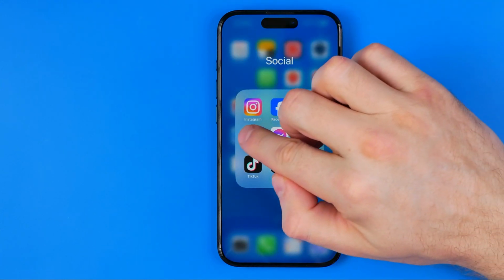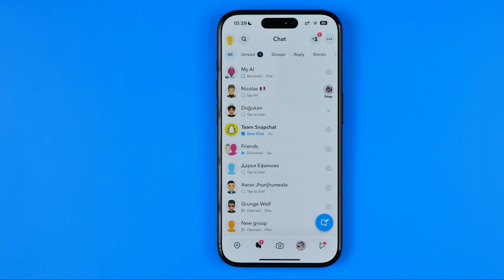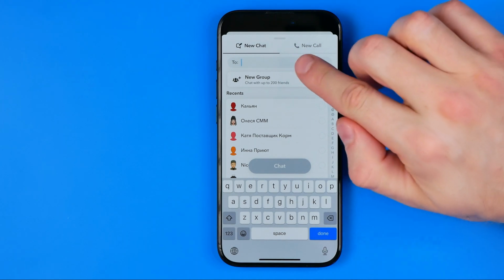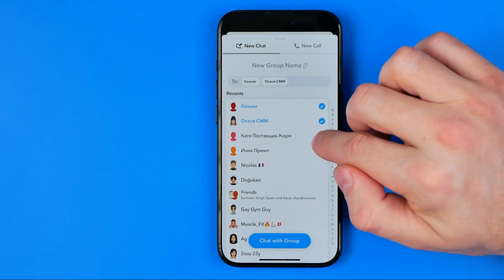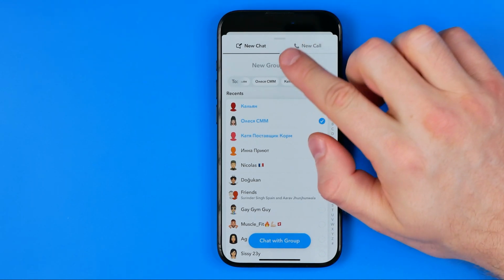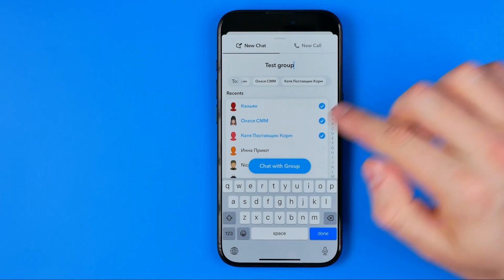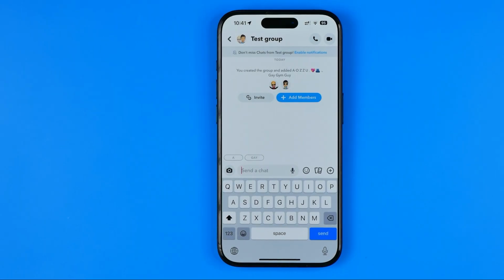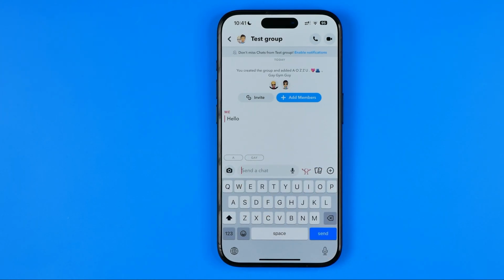How to Make a Group Chat on Snapchat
If you are looking for a video about how to make a group chat on snapchat, here it is! In this video I will show you how to make a group chat on snapchat on android. Be sure to watch the video to the very end. You will learn how to make a group chat on snapchat iphone. That's easy and simple to do from your phone.